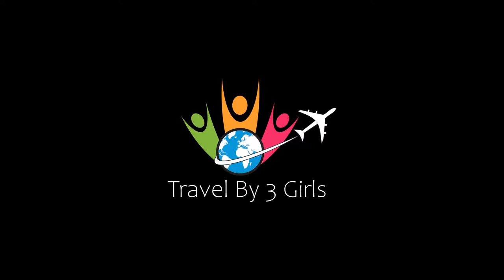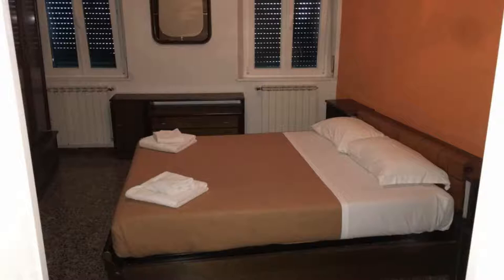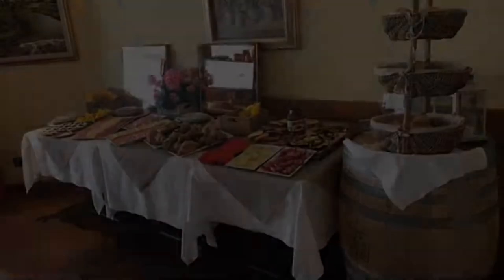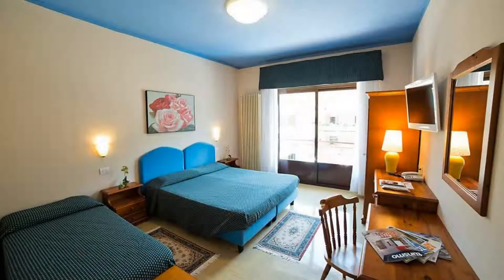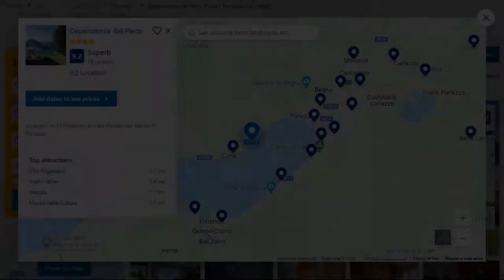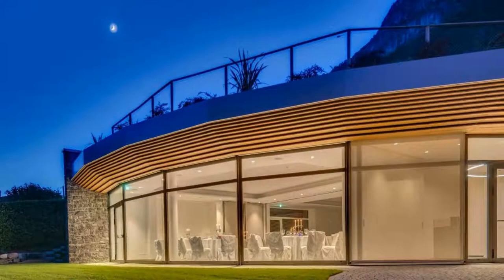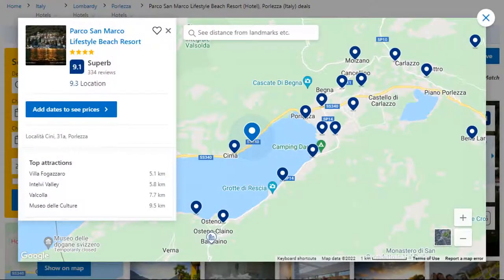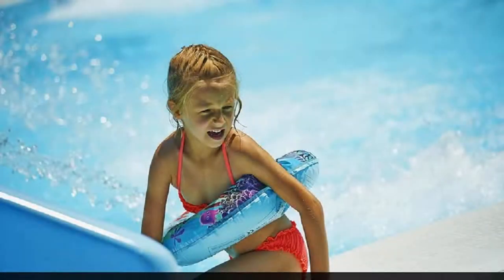Top 5 Recommended Hotels In Porlezza | Best Hotels In Porlezza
1) ARIA Retreat & SPA - The Leading Hotels of the World, Porlezza

Queries Solved:
1) Top 5 Recommended Hotels In Porlezza
2) Top 5 Hotels In Porlezza
3) Top Five Hotels In Porlezza
4) Top 5 Romantic Hotels In Porlezza
5) 5 Best Hotels For Couples In Porlezza
6) Hotels In Porlezza
7) Best Hotels In Porlezza
8) Top 5 5 Star Hotels In Porlezza
9) Best 5 Star Hotels In Porlezza
10) 5 Star Hotels In Porlezza
11) Top 5 Luxury Hotels In Porlezza
12) Luxury Hotel In Porlezza
13) Luxury Hotels In Porlezza
14) Luxury Stay In Porlezza
15) Top 5 4 Star Hotel In Porlezza
16) Best 4 Star Hotel In Porlezza
17) 4 Star Hotel In Porlezza

Track Title: Subway Dreams
Artist: Dan Henig